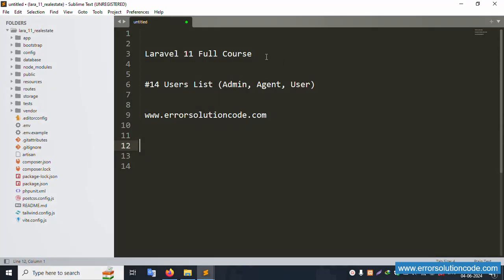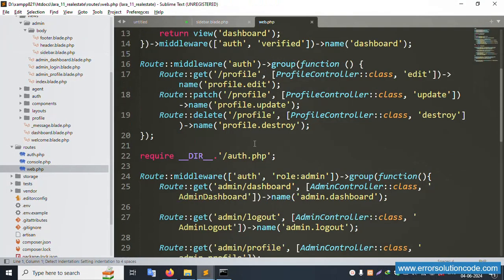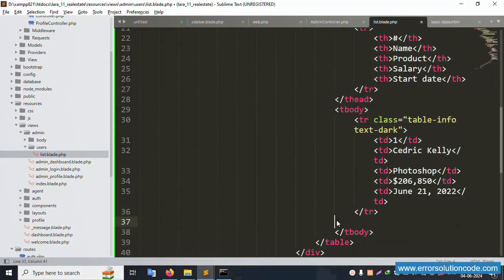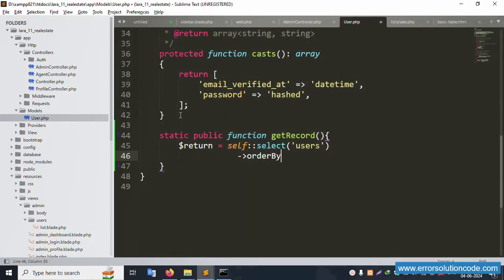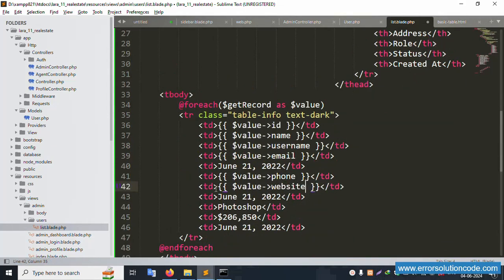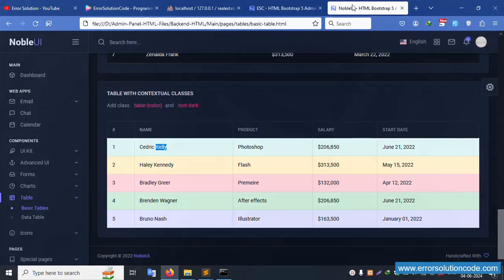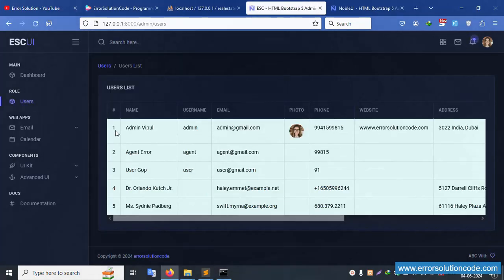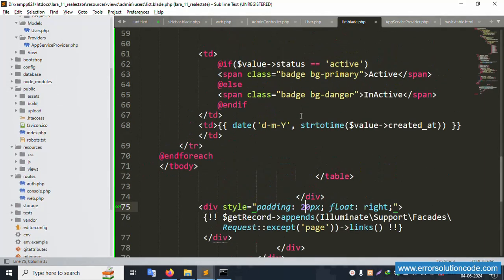Laravel 11 Full Course | #14 Users List (Admin, Agent, User) and Paginate UI set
Laravel 11 Full Course | Users List (Admin, Agent, User) and Paginate UI set

Users List (Admin, Agent, User) and Paginate UI set